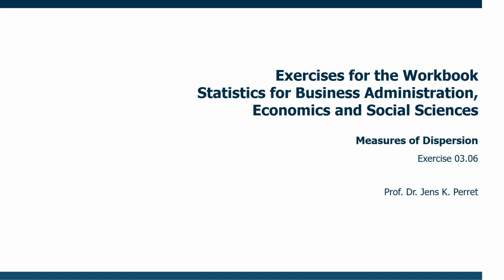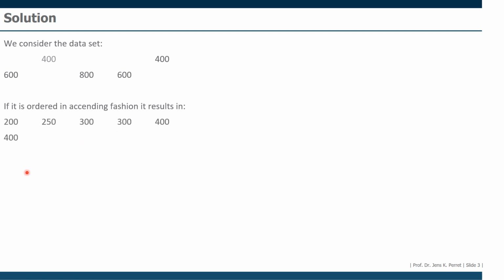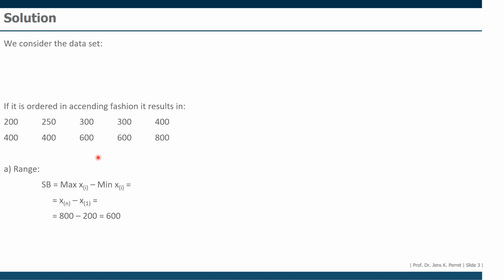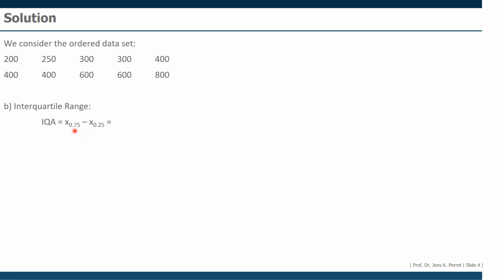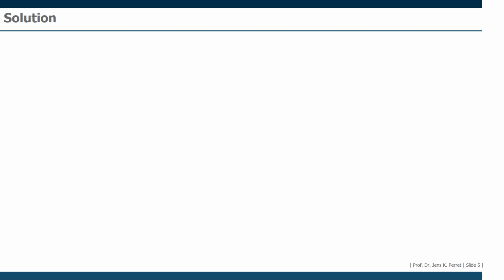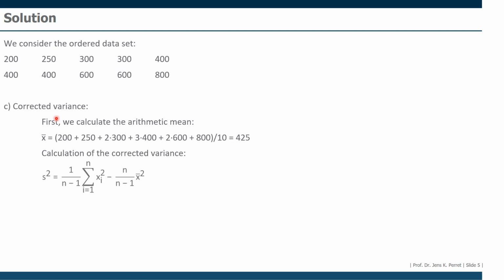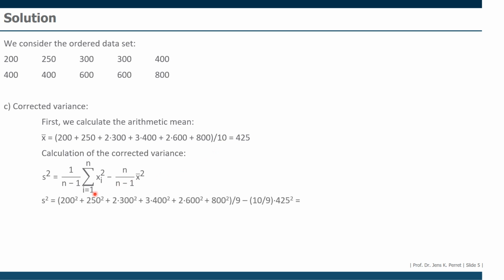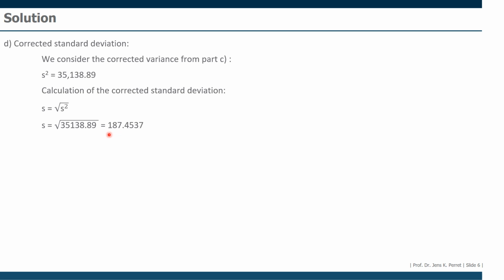Exercise Measures of Dispersion Part 03.06